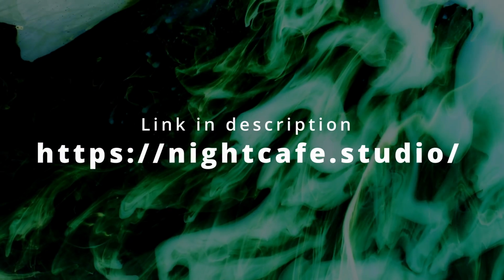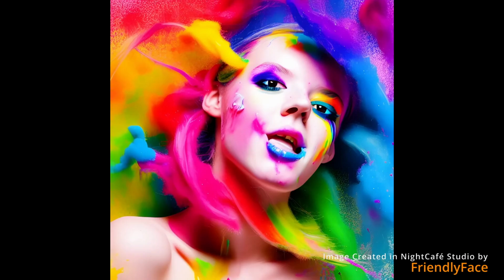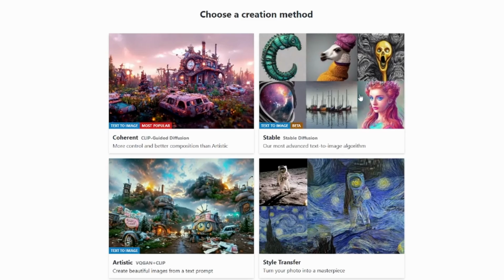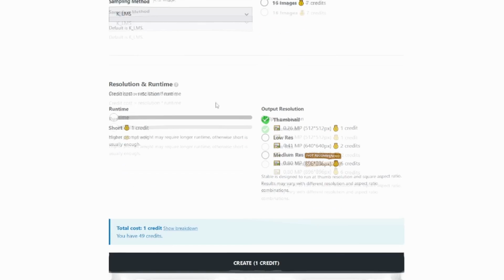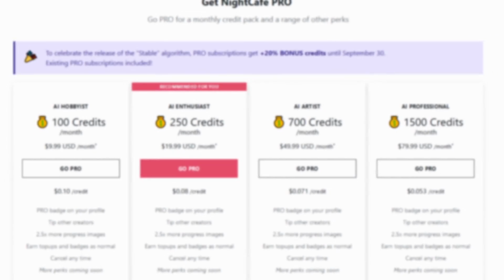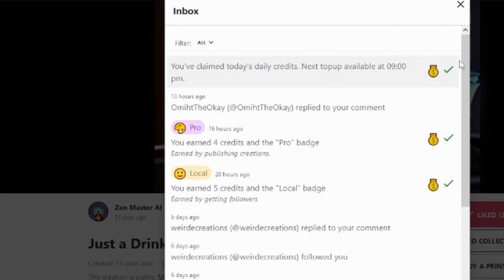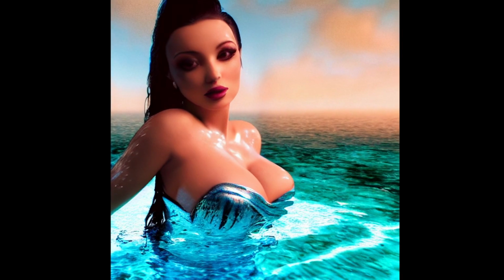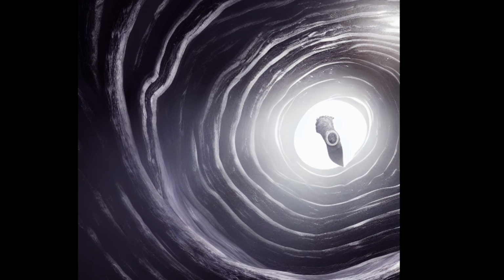Create ART easily! Make amazing images with A.I. ! Tutorial 2/5 NightCafé Studio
In this 2nd video I will show you how to create fantastic arts with the help of artificial intelligence (A.I.). I bring my favorite platform for artistic creation with A.I.: NightCafé Studio !

00:00 Introduction
00:33 Create in NightCafé Studio
01:02 Free Credits !
01:28 Recent upgrade in NightCafé Studio !
01:51 Subscribe !